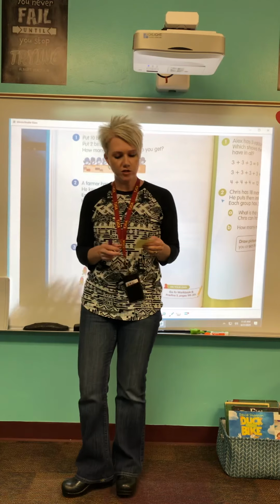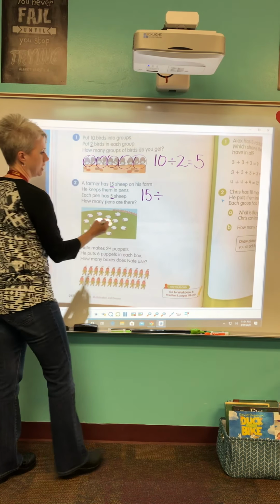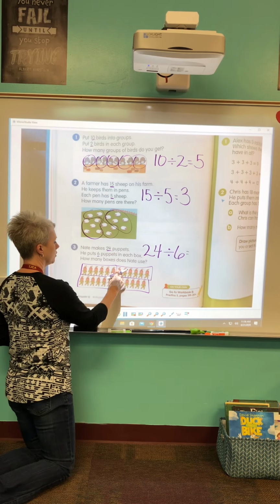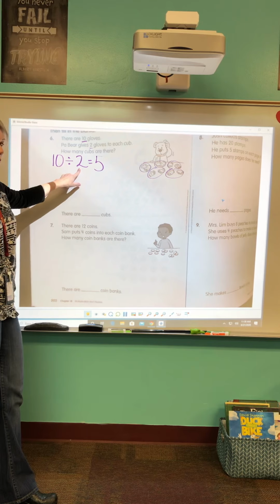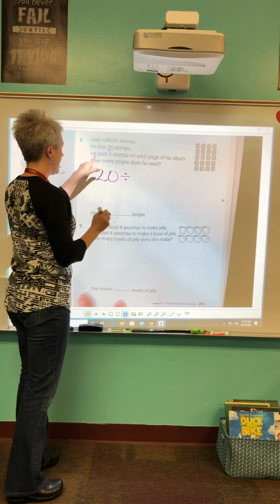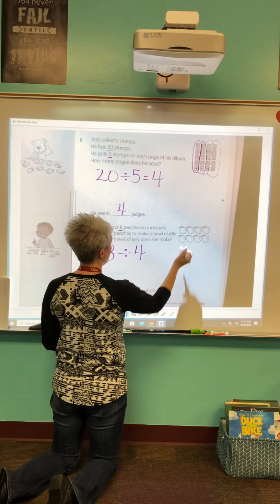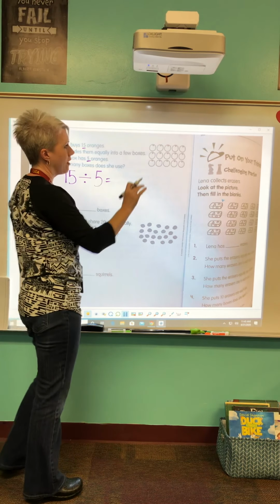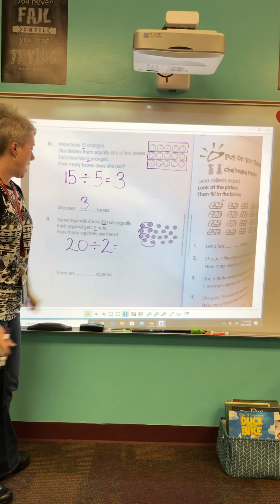Math Day 27